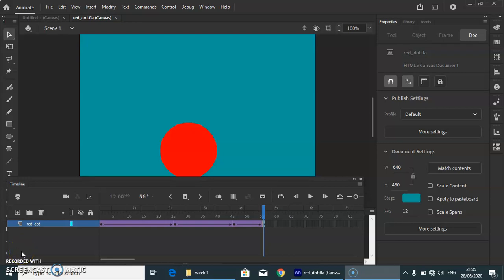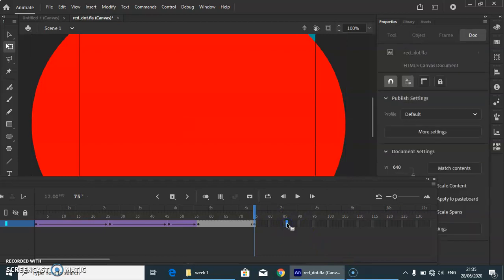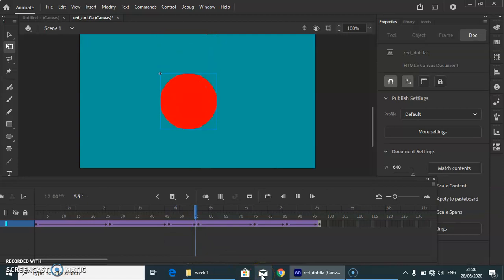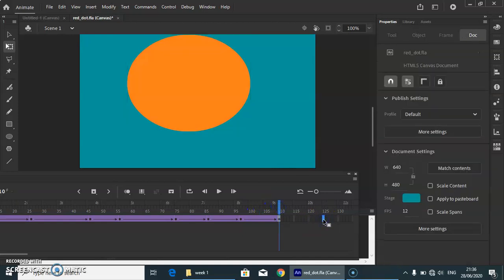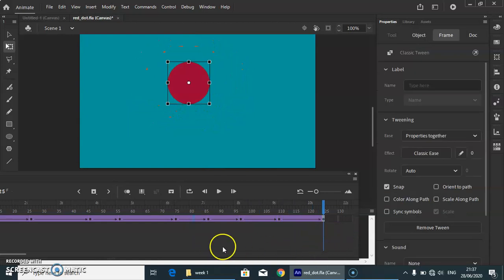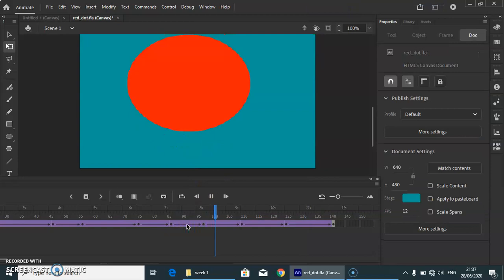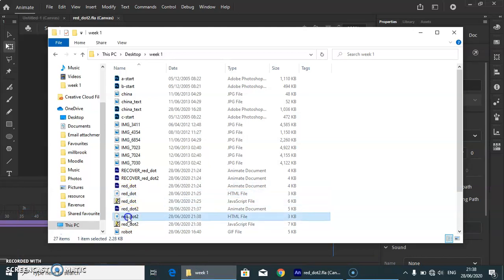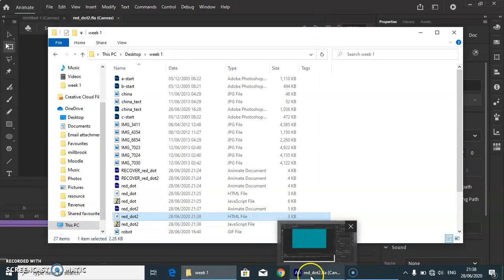resize tint alpha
How to resize an object, change its colour and make it invisible in Animation CC